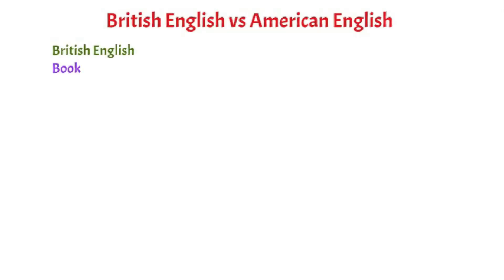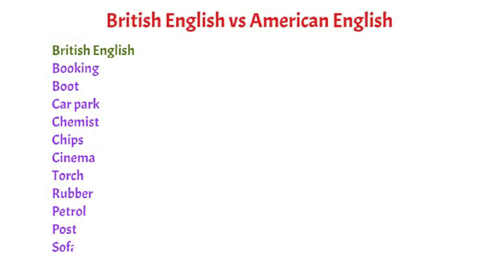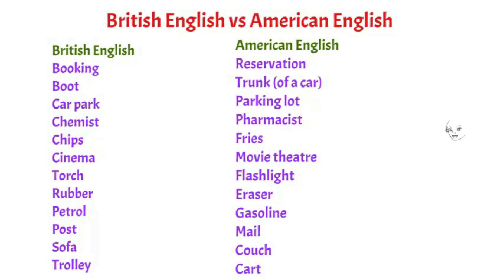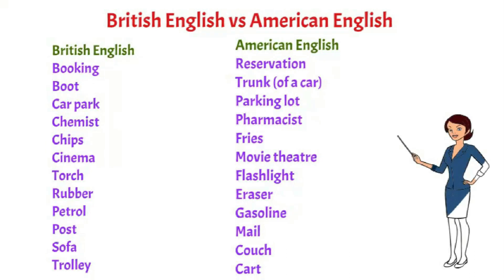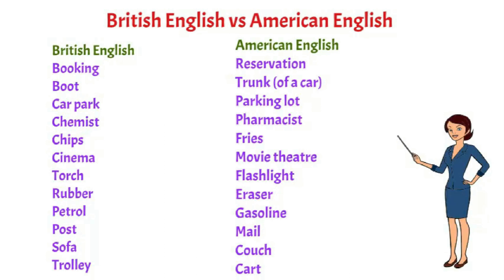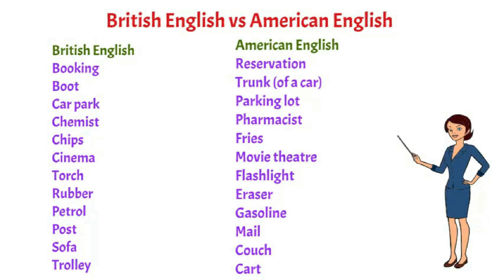American vs British English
Helpful and easy in comprehensive understanding of the minutest part of the language in an interesting way.
So far the best and quality content .